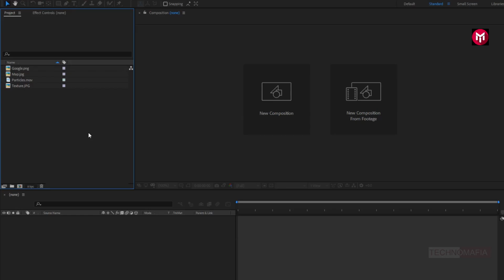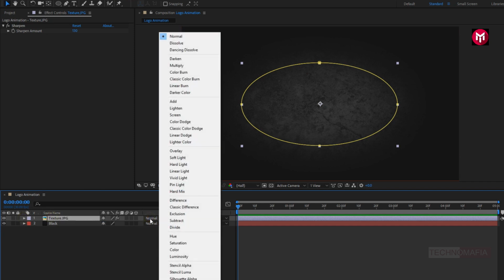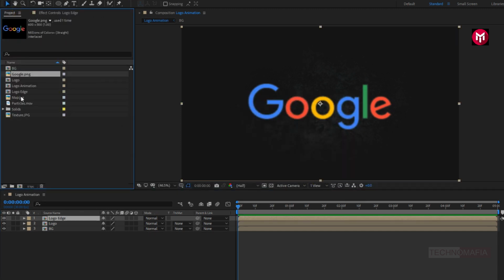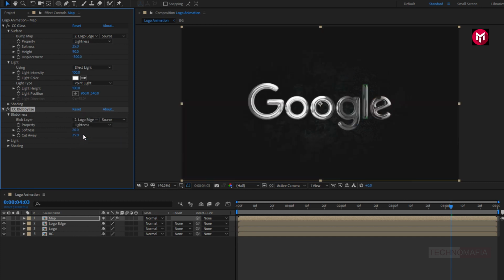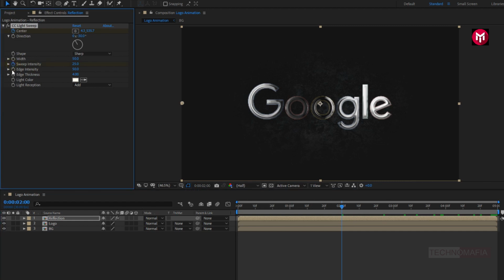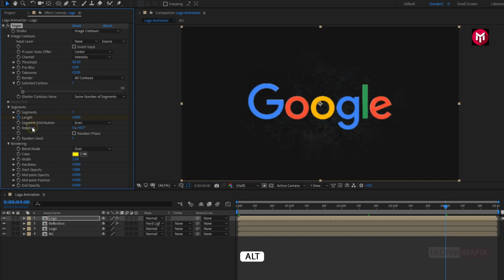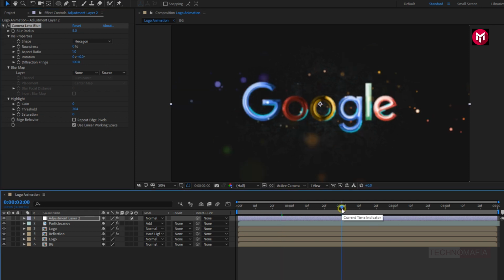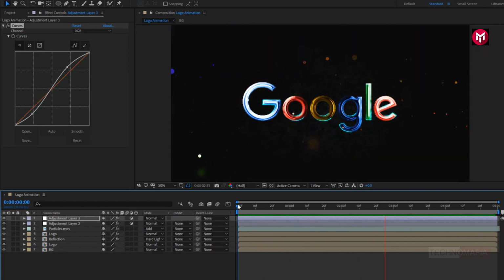Glossy Particle Logo Reveal Animation In After Effects | After Effects Tutorial - No Plugin | S04E02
Hello friends, this tutorial is about how to Create Simple Glossy Particle Logo Reveal Logo Animation In After Effects. It is the Simple Way without any use of plugins.

Complete After effects template available on the store to download.